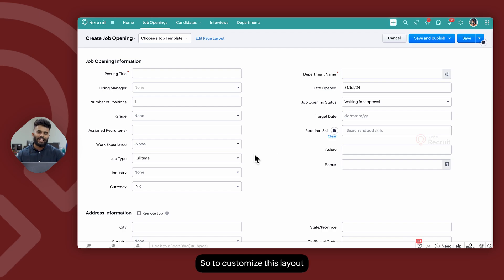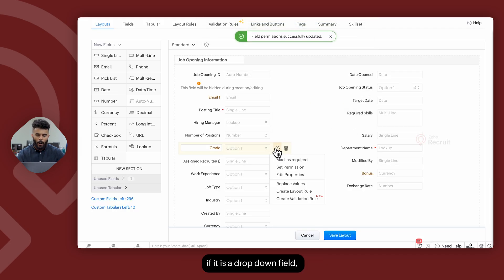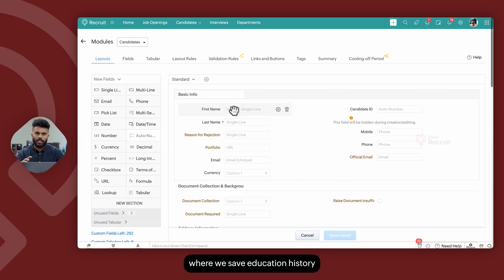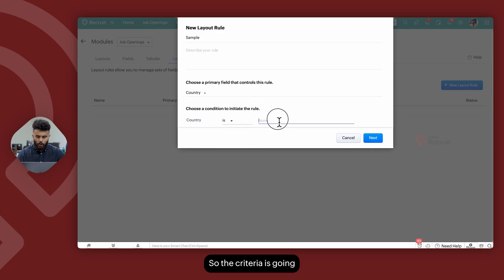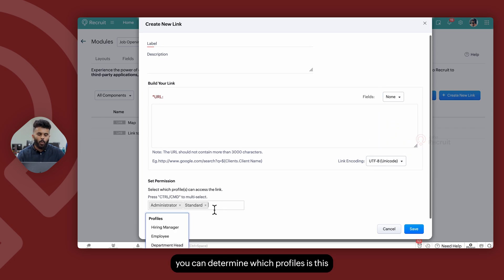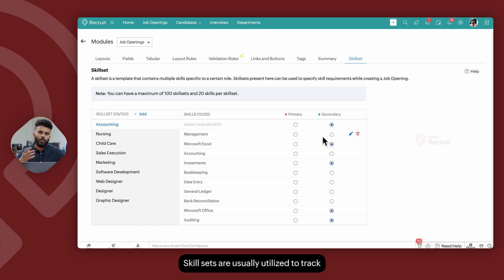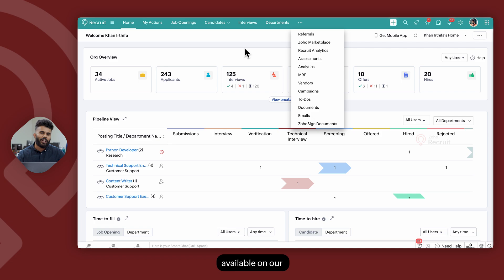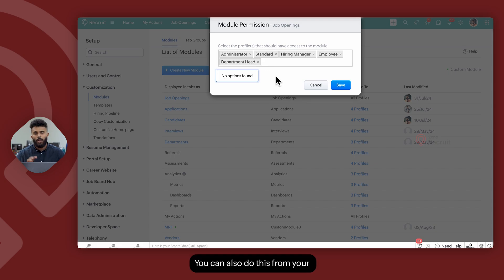Customize Your Hiring Process with Zoho Recruit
Learn how to personalize Zoho Recruit’s modules to fit your recruitment needs. Customize fields, layouts, and automation rules effortlessly.